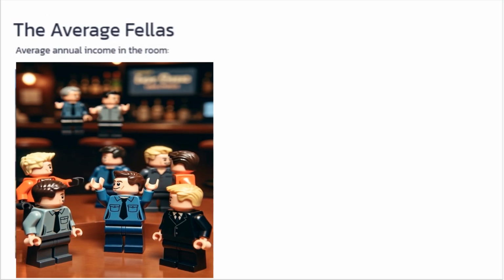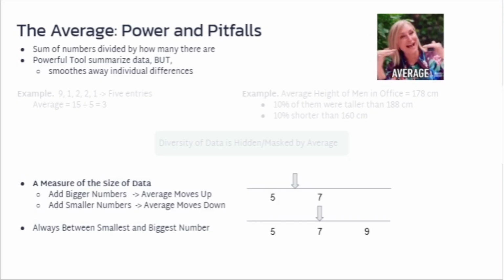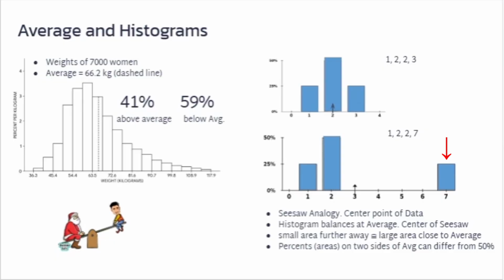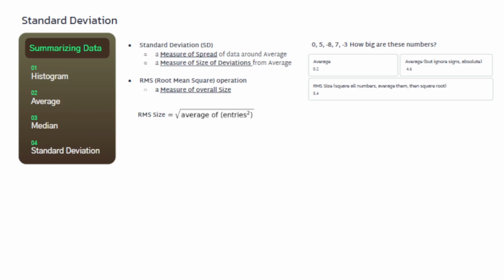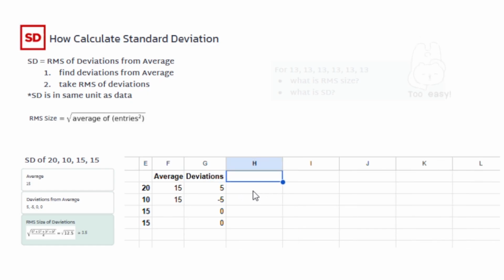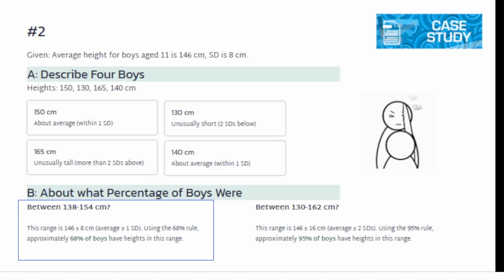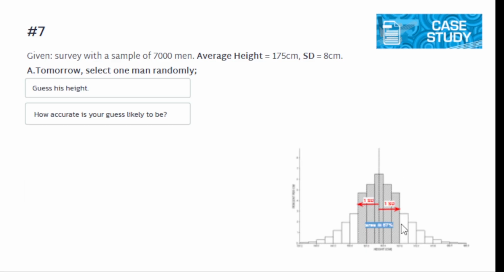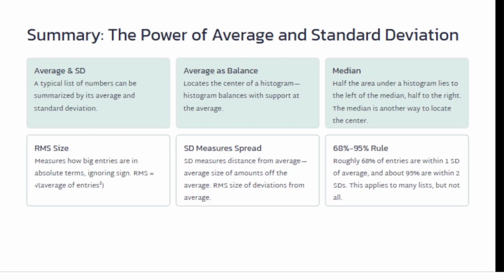Ep.3 Foundations in Statistics | Average, Median, And Standard Deviation Explained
Statistics can be so misleading. When Elon Musk walks into a bar, everyone suddenly becomes a "millionaire" on average...but nobody's wallet actually changed. This is the Ambiguous Average problem, and it's everywhere in data you see daily.

✓ Why the average (mean) can tell a "legal truth" while being completely misleading
✓ The difference between mean and median
✓ Real examples and Case Studies
✓ RMS and Standard Deviation explained simply
✓ The 68-95 rule that helps you understand data spread

0:00 The Billionaire Bar Problem
1:20 Real-World Example: Recession Wages
2:00 Understanding Center and Spread
3:33 How to Quantify Center and Spread
6:02 Average: Power and Pitfalls
9:50 Recession Earning Paradox Explained
11:34 Average and Histograms
19:07 Median vs Average
22:00 Case Study: Guess the Average and Median
24:20 Standard Deviation (SD) Made Simple
30:30 SD: 68%-95% Rule of Thumb You Must Know
31:43 How Calculate Standard Deviation - Manual vs Function in Excel or Google Sheets
36:56 How to Interpret Average and SD
41:18 Real World Cases with Solutions

Perfect for students, data beginners, or anyone who wants to understand statistics without the math headaches. No prerequisites needed...just curiosity!